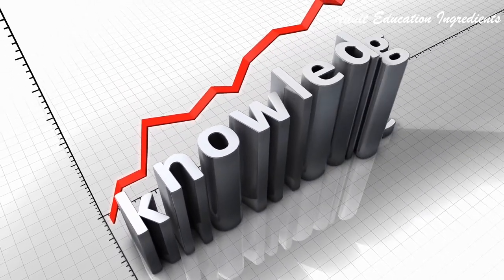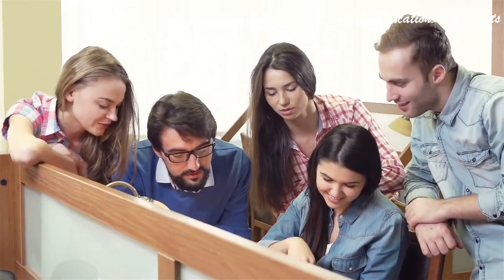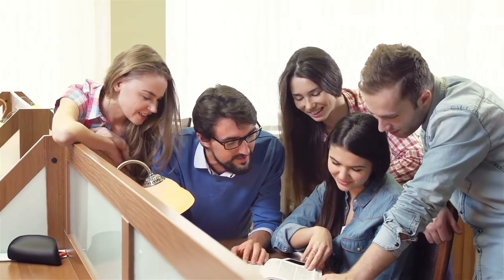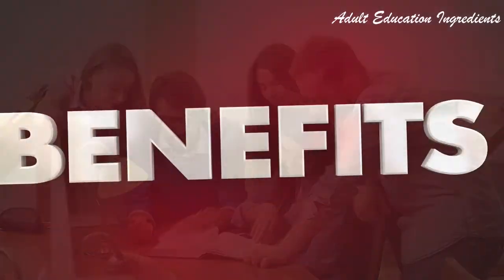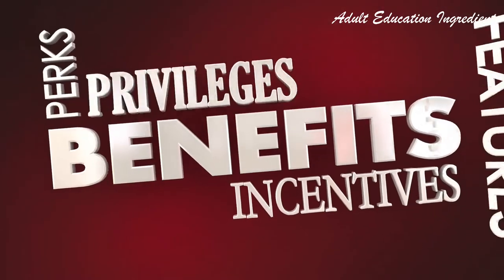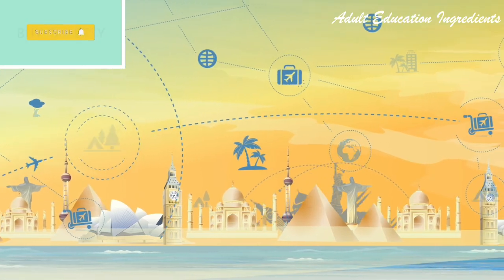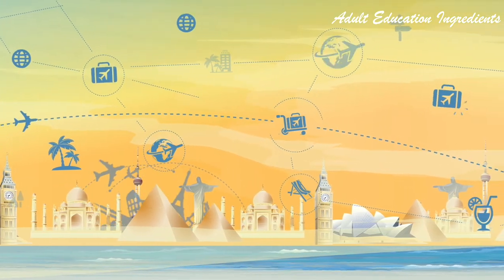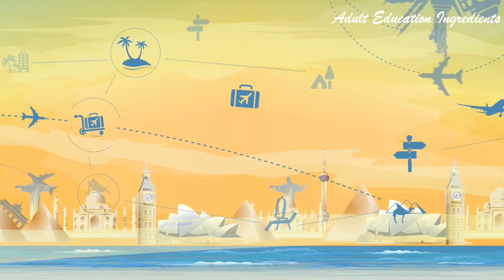Community Based Education What is it all about? | What are examples of community based learning?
Adult Education related books:
🧚Socialcultural perspectives on learning through work
🧚The strategic use of learning technologies
🧚Address the spiritual dimensions of Adult learning
🧚Participatory literacy education
🧚The Science of Self Learning
🧚Developing effective assessment in Higher Education: A practical guide